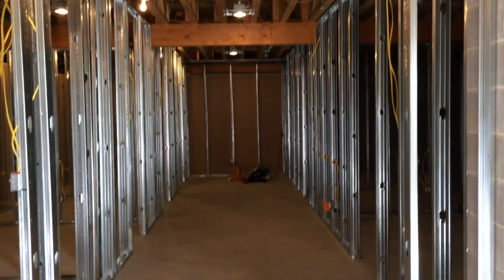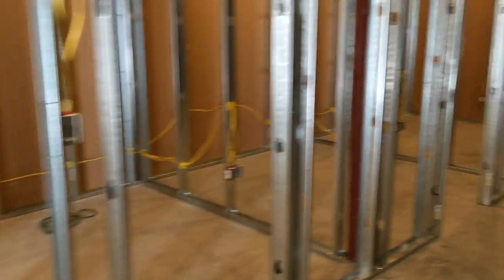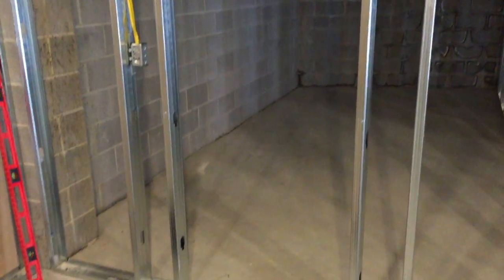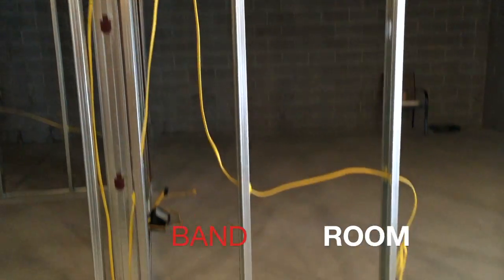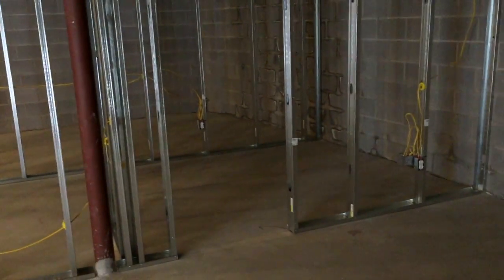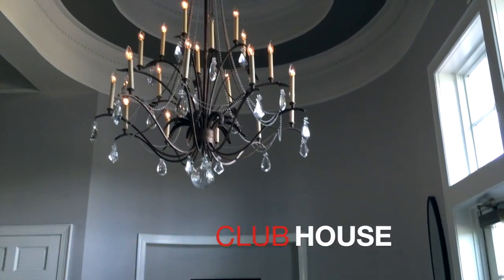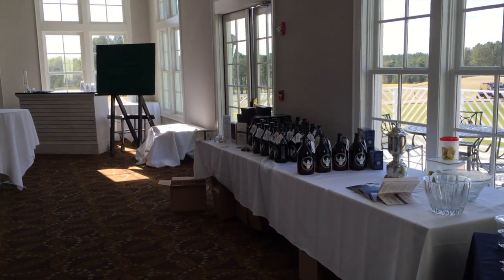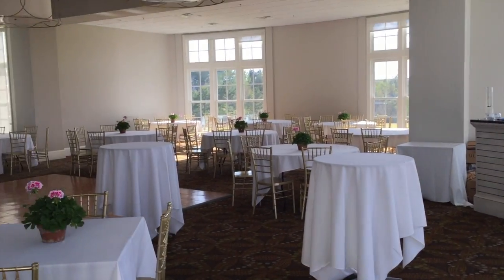Passion Academy at Independence Golf Club Tour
Many of you have been asking about the new Passion Academy location at Independence Golf Club. Enjoy this quick tour of the studios and beautiful clubhouse and ballroom. We hope to see everyone at the Student Performance Night on April 20!